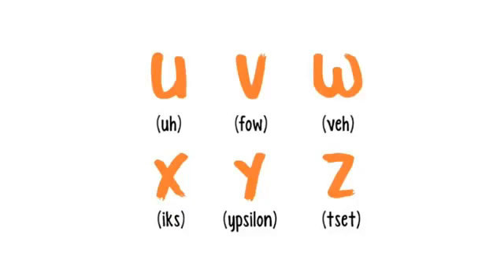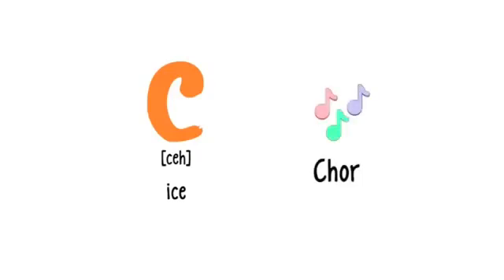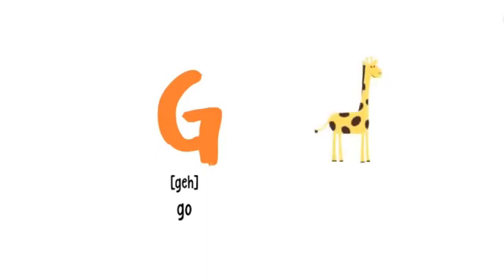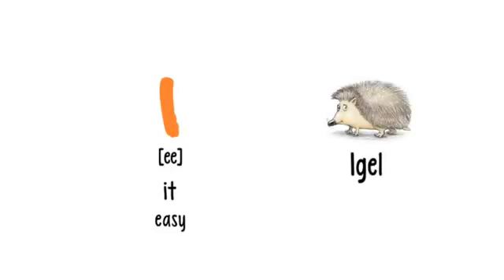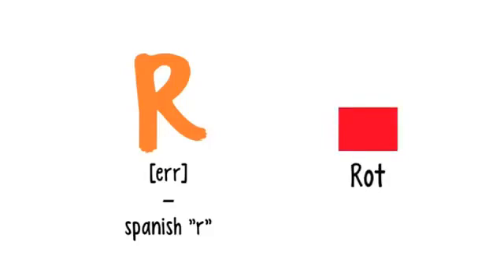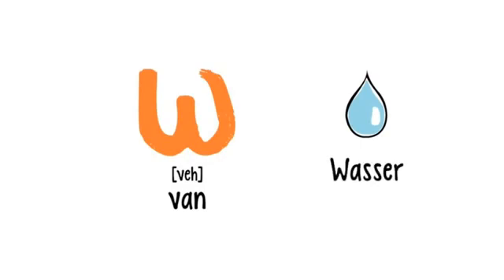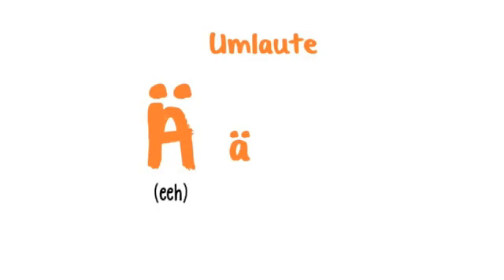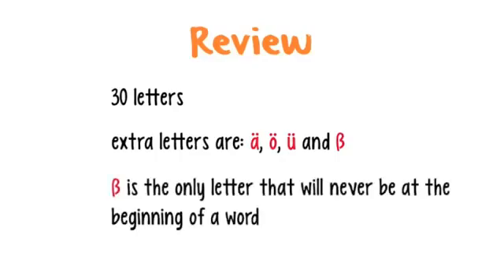German for Beginners: Lesson 1 - Alphabet and Phonetics